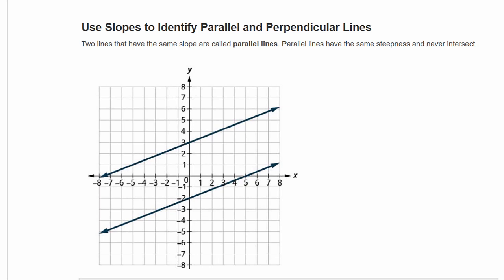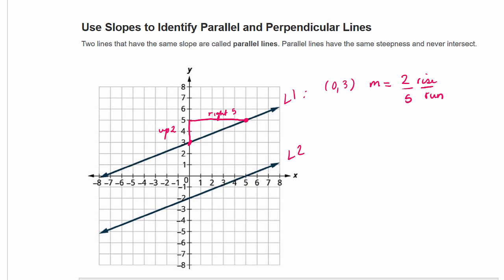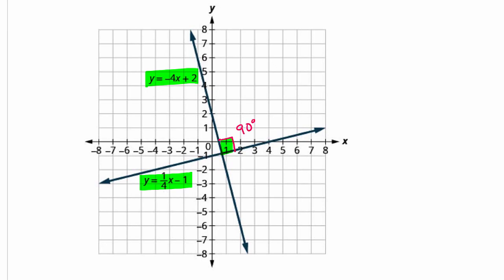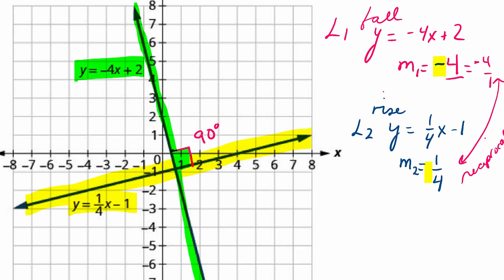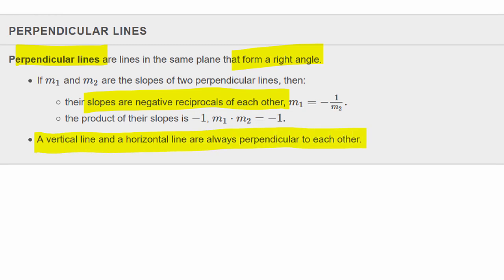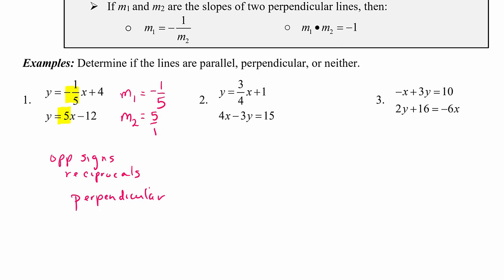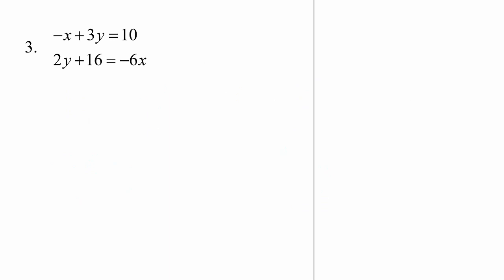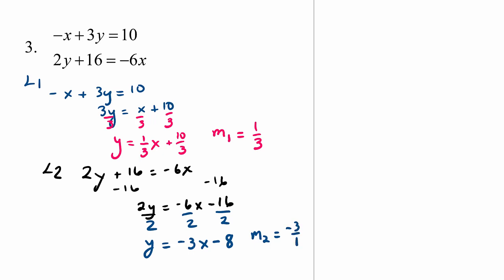Use slopes to identify parallel and perpendicular lines